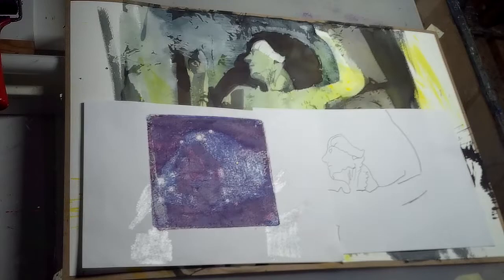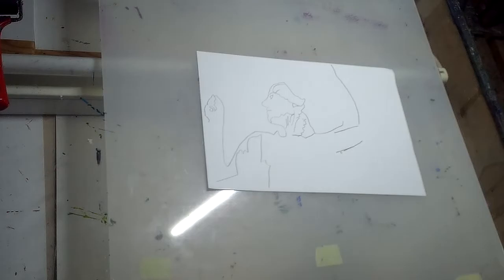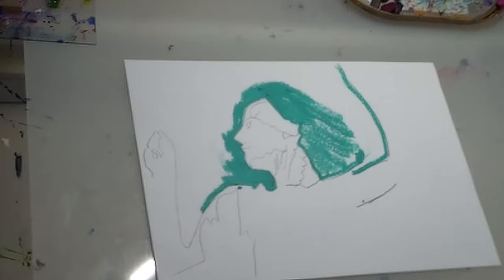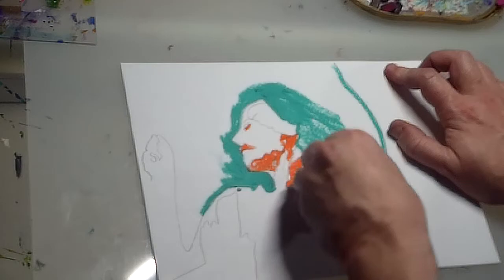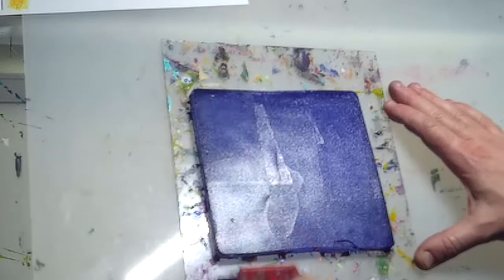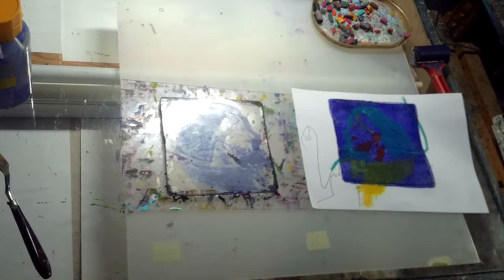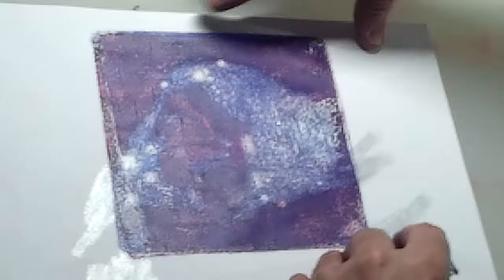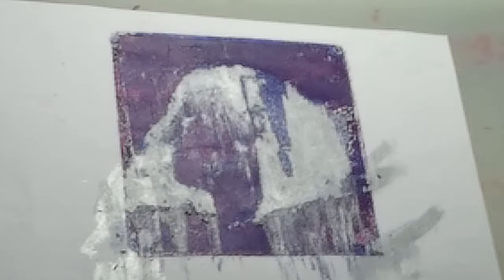Gel Plate/Oil Pastel - Residual Image Demo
In this demonstration you can see me reveal a hidden image underneath, in oil pastel, which becomes the subject for part two of this demonstration.